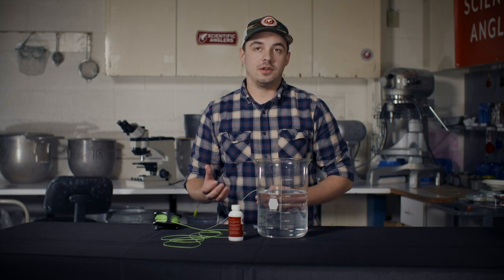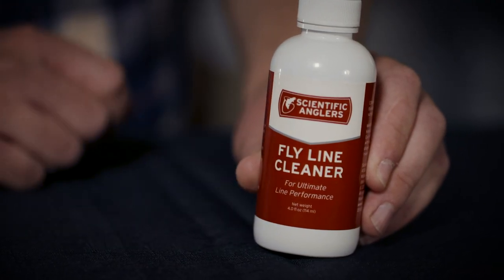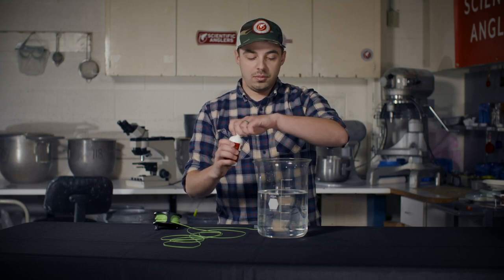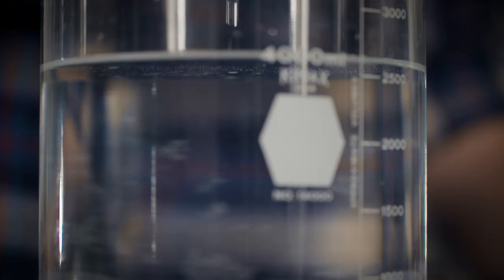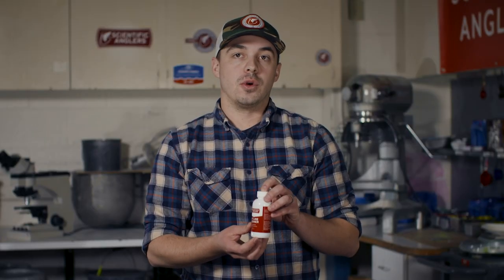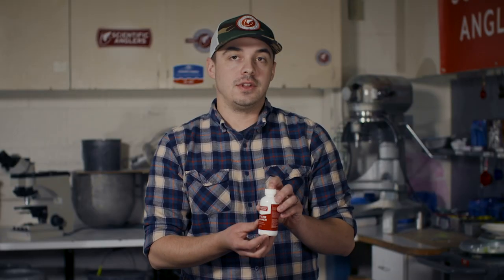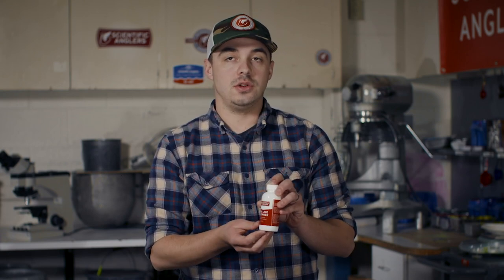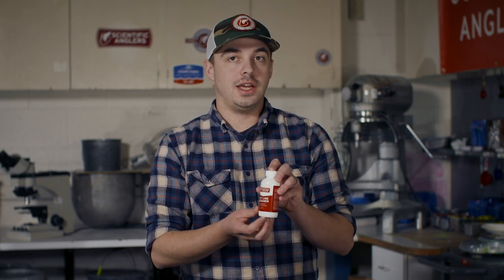How to clean a fly line. Fly line cleaner and abrasive cleaning pads.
Fly line care is essential to keep your line performing at its best. In this video we show you how to clean a fly line using our fly line cleaner and cleaning pad.